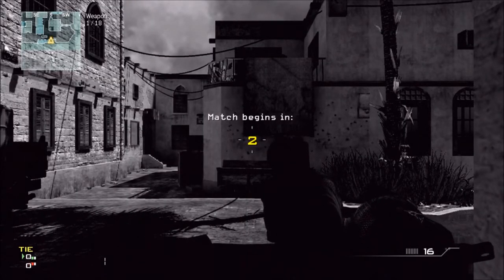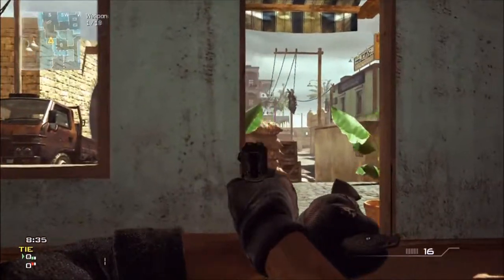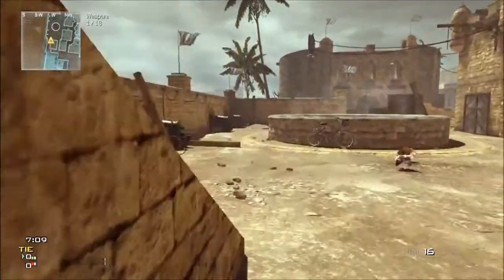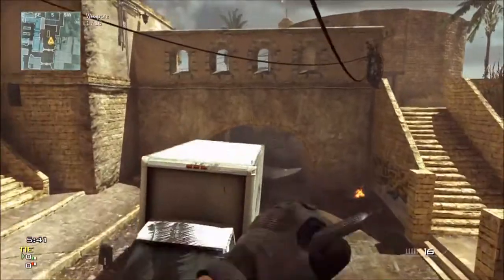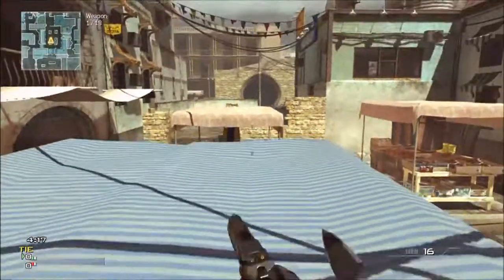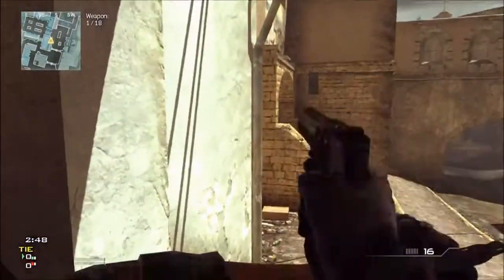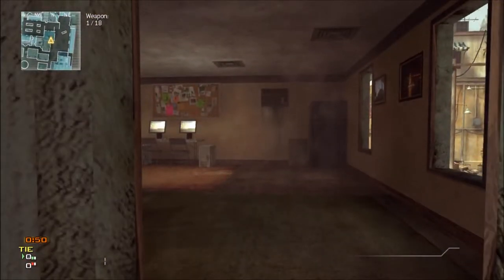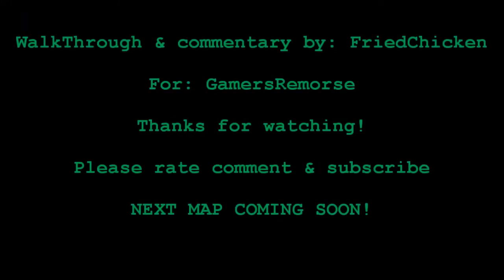Map Walkthrough on Seatown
Just walking through the map showing lines of sight and cool spots. Let me know what you think about this series.